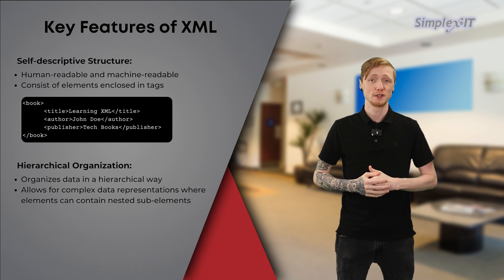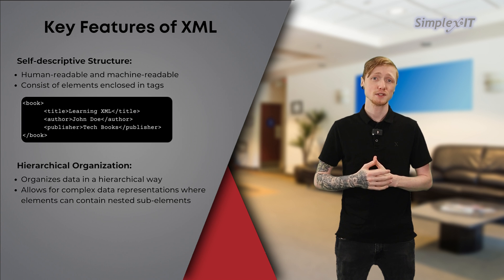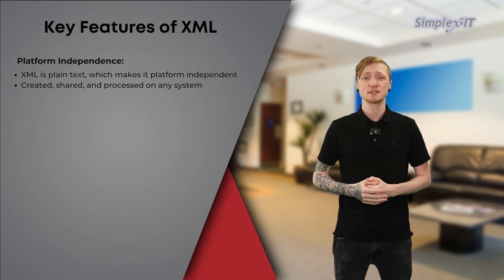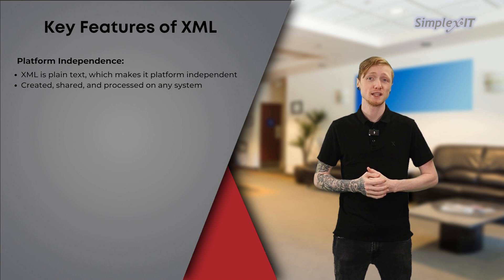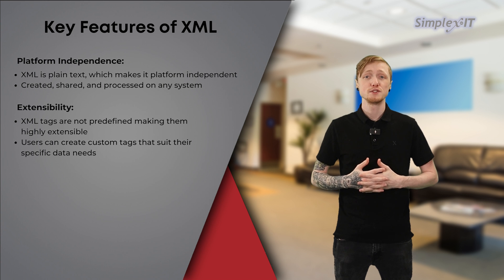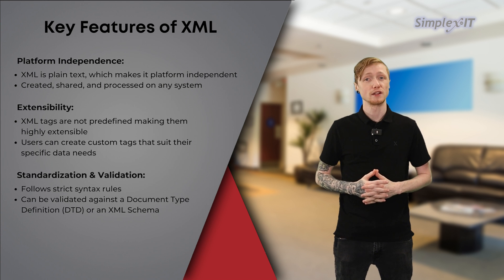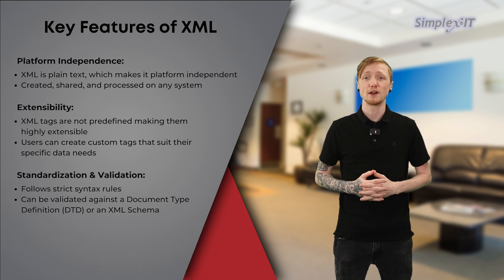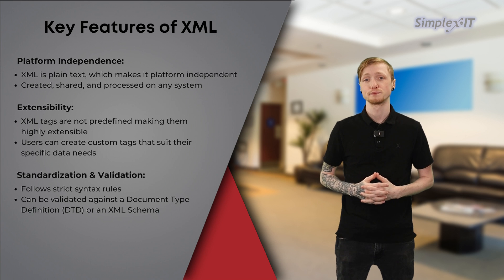What is Extensible Markup Language (XML)?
XML, or Extensible Markup Language, is a flexible and structured language designed for storing and transporting data. Unlike HTML, which focuses on displaying data, XML is all about the data itself. It uses tags to define different parts of the data, and the best part? You can define your own tags, making XML incredibly extensible.

Key Features of XML:

Self-descriptive Structure: XML documents are both human-readable and machine-readable. They consist of elements enclosed in tags, each with a clear, descriptive name.

Hierarchical Organization: XML organizes data hierarchically in a tree-like structure, allowing complex data representations and clear relationships between elements.

Platform Independence: XML is plain text, making it platform-independent. It can be created, shared, and processed on any system, perfect for data interchange.

Extensibility: XML tags are not predefined, allowing users to create custom tags suited to their specific needs.

Standardization and Validation: XML follows strict syntax rules, ensuring data integrity and consistency. It can be validated against a Document Type
Definition (DTD) or an XML Schema.

Why is XML Important?
XML's versatility is unparalleled, making it a cornerstone in various applications and industries. From web services and configuration files to data storage and transfer, XML is a vital tool in the modern digital landscape. Its ability to manage and communicate data efficiently and effectively makes it essential for developers and businesses worldwide.